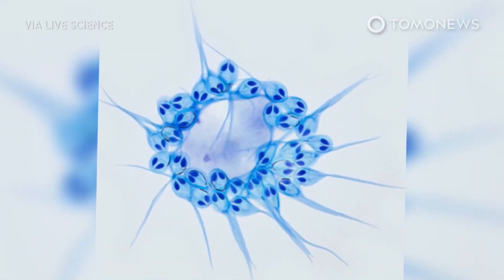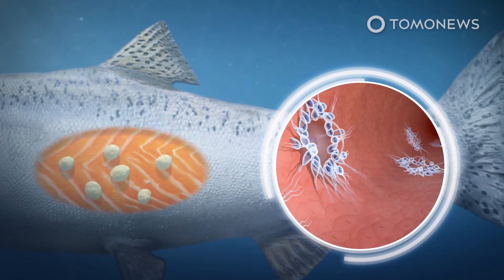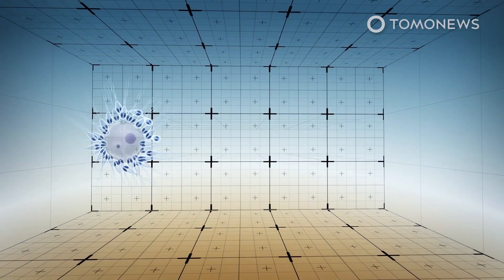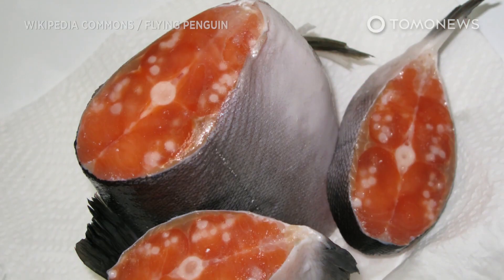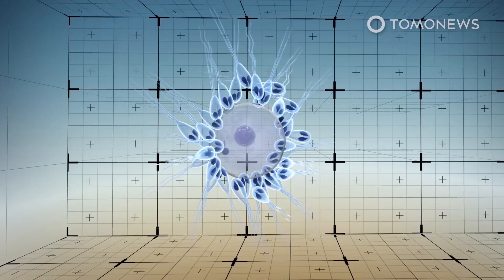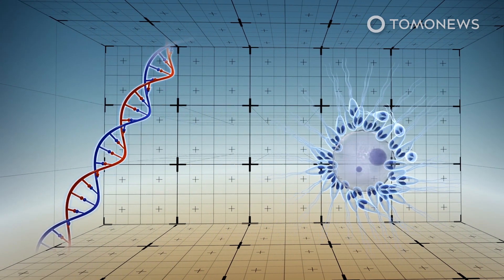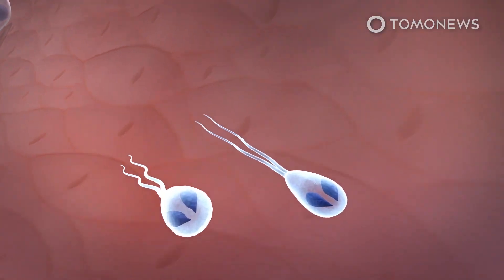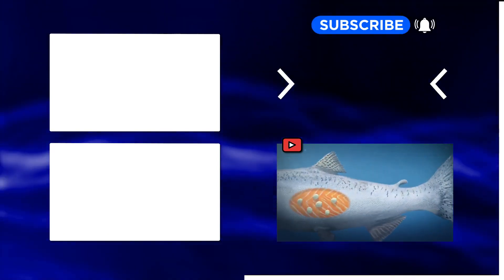Científicos descubren al primer animal que no respira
En un hallazgo que replantea a todo lo pensado sobre posibilidades de vida en la Tierra y, porque no, fuera de ella y demostrando una vez más el axioma de que la vida real supera a la ciencia ficción, un grupo de científicos descubrió que un parásito parecido a una medusa no tiene genoma mitocondrial, lo cual significa que no respira. De hecho, es el primer organismo multicelular que vive su vida completamente libre de la dependencia del oxígeno.

El trabajo, publicado en Phys.org y titulado “Henneguya salminicola: Microscopic parasite has no mitochondrial DNA”, describe el estudio de la Henneguya salminicola, un miembro microscópico y parasitario del grupo Myxozoa y su fisiología única.

Los biólogos de la Universidad de Tel Aviv examinaron el parásito común del salmón llamado Henneguya salminicola. Pertenece al mismo filo que los corales, medusas y anémonas. Aunque los quistes que crea en la carne del pescado son antiestéticos, el parásito no es dañino y vive con el salmón durante todo su ciclo de vida.

Al estudiar el ADN del cnidario (un filo de animales diblásticos relativamente simples, que viven exclusivamente en ambientes acuáticos) Henneguya salminicola, los científicos descubrieron que ha perdido su genoma mitocondrial y la capacidad de respiración aeróbica. Al igual que los organismos unicelulares, ha desarrollado orgánulos relacionados con las mitocondrias.

Estos resultados demuestran que es el primer organismo multicelular que no necesita oxígeno para sobrevivir.

"Nuestro descubrimiento confirma que la adaptación a un ambiente anaeróbico no es exclusiva de los eucariotas unicelulares, sino que también ha evolucionado en un animal multicelular y parásito", escribieron los investigadores en su trabajo.

Sin embargo, todavía está por determinar cómo sobrevive entonces este parásito.